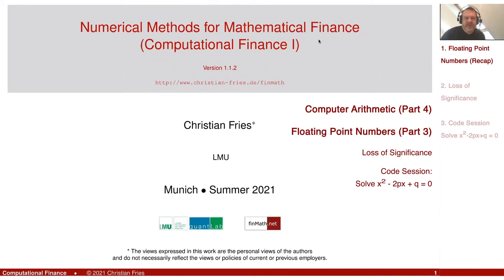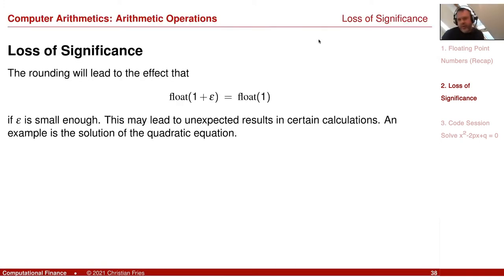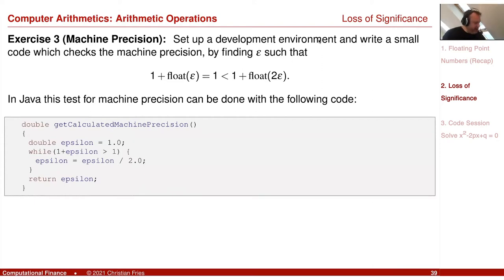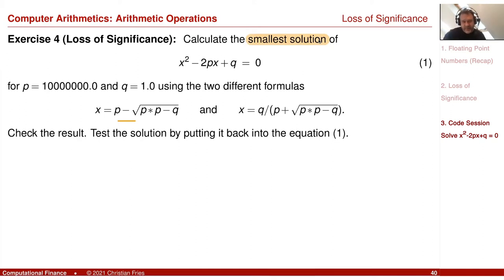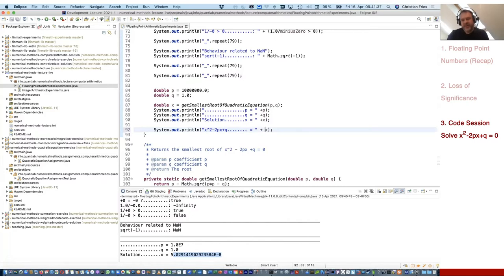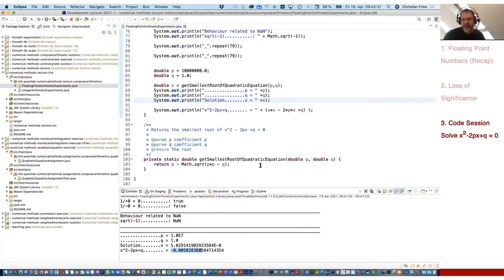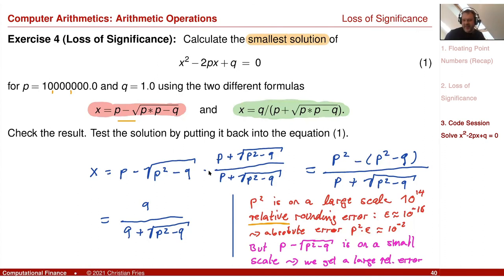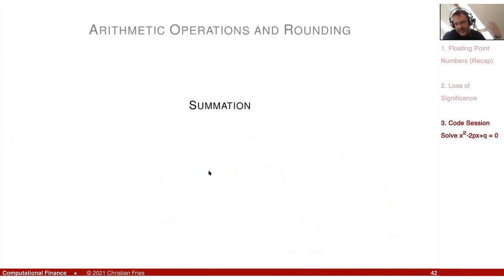Lecture 2021 Numerical Methods: Session 04: Computer Arithmetic (4): Floating Point Numbers (3)